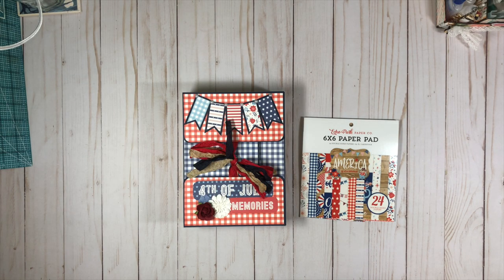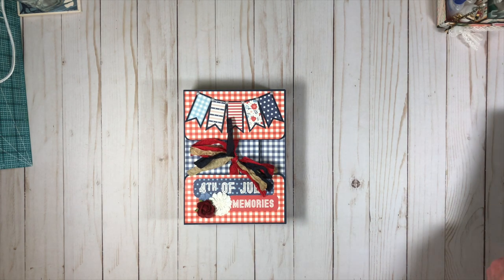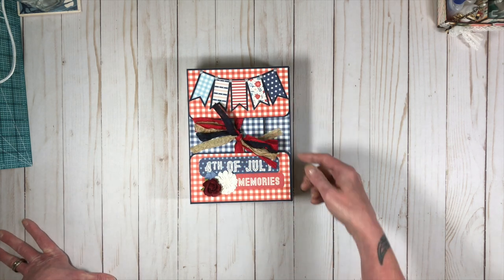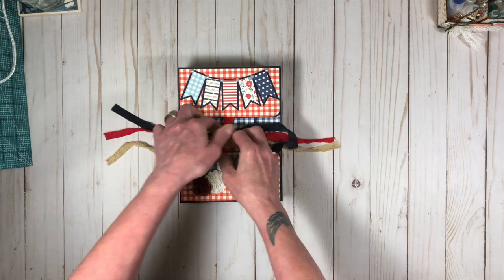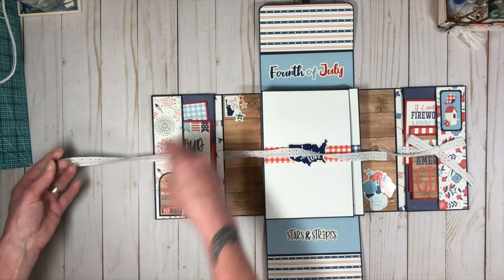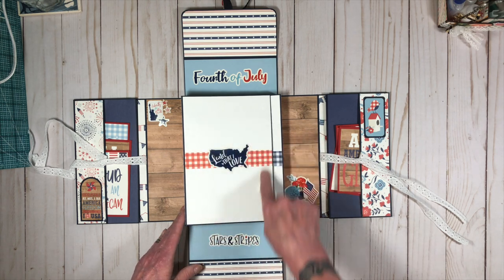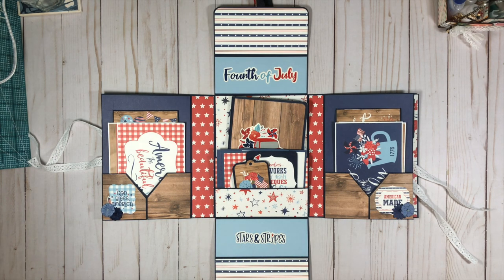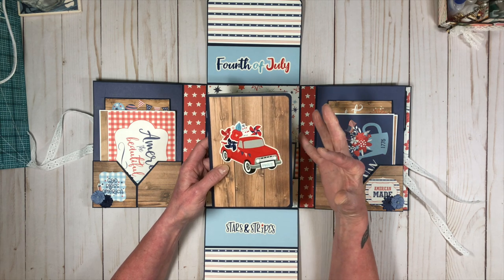America Box Album Folio Walk Through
Hello!  Here is the walk through for my latest design team tutorial for Country Craft Creations!  I am using Echo Park's "America" paper collection.  The tutorial will be coming soon!  Head on over to Country Craft Creations for your supplies.

You will need 8 sheets of cardstock for the base of the album, 3 of white, 1 each of red and blue.  You will also need 12-13 sheets of patterned paper, seam binding/ribbon, and 4 large magnets.  I also used stickers and ephemera from the paper collection and flowers from my stash.